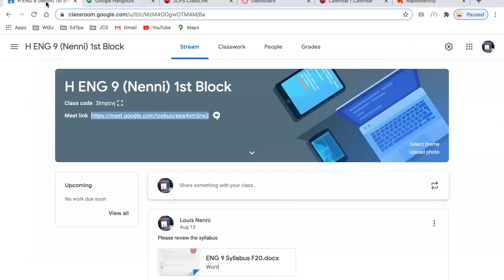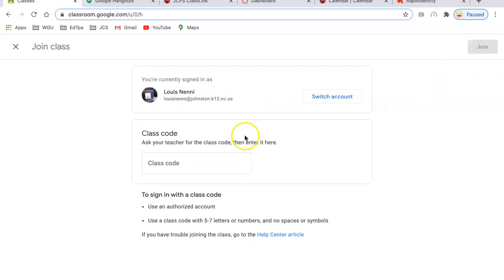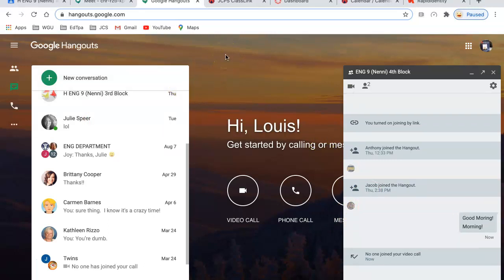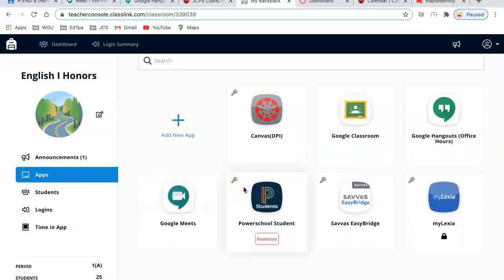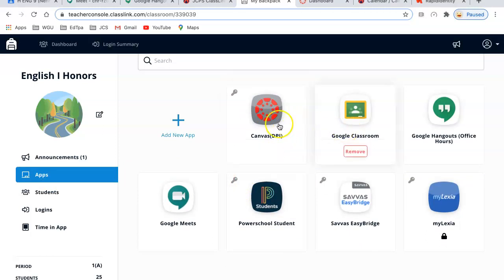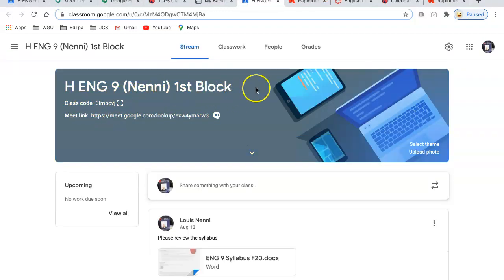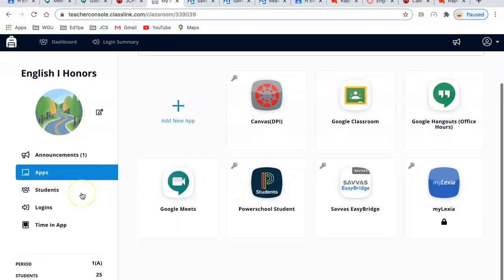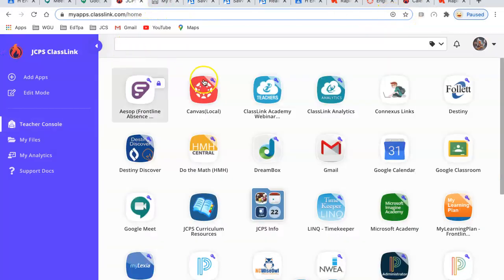Accessing everything you need Day 1